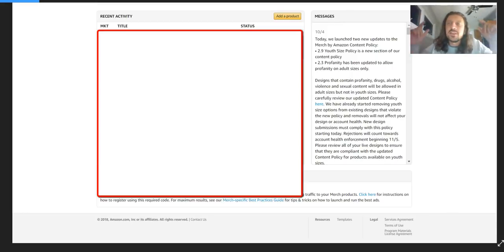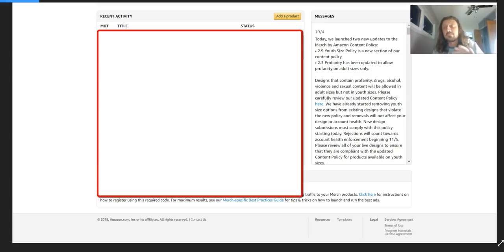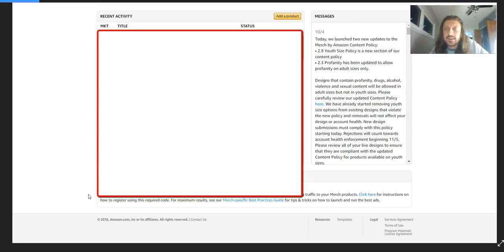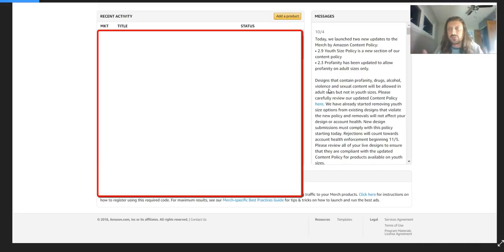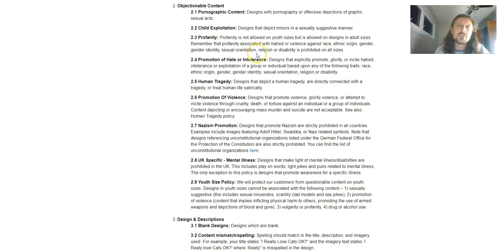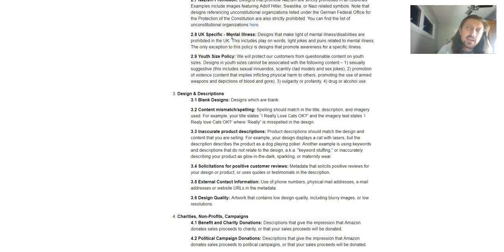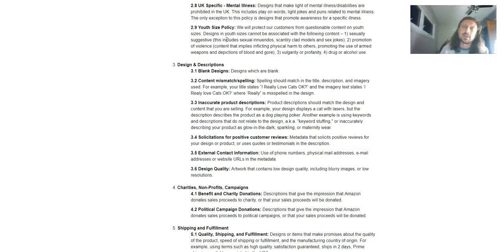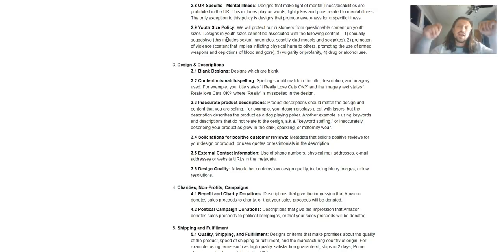HUGE Amazon Merch Policy Change Today 10/4 - Swearing & Weed Shirts Allowed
So a couple weeks ago many of you probably noticed some of your shirts going back into processing. While Amazon hadn't at the time announced why, as we alluded to in that video, Amazon was removing Youth sizes from shirts of a more adult nature ie alcohol shirts, sexually suggestive shirts, etc.

Well today 10/04 we have another policy change. Amazon is now allowing shirts with cussing and references to alcohol and drugs. This is a huge change as for the longest time shirts had to be "family friendly" for lack of a better word.

Now back when Amazon Merch first rolled out they did allow cussing and drug related shirts. One of my best selling shirts of all time was a weed shirt. Sometime a couple years ago however they cracked down and removed these shirts. I'm not sure why exactly, but they've opened it back up.

Now it's not a total free for all there are still content related policies, but this opens up a whole new array of niches and shirts. I think this is quite possibly the biggest merch announcement we've ever gotten. While hoodies and popsockets were cool, this to me is huge for sales. I'm almost having a hard time believing they did this. Even though it's black and white right in the policy I'm almost scared to upload a weed shirt.

Social

Bitcoin
1AbsM6eUvruyRZZ9iB3cFgTRtBwCmNcgRa

Litecoin
M9xpcu43xaoksM1zKQVeHos8yxuJevC8zk

Ethereum
0x4CE3AA68e31F8Fd9B8c73AE76C40B42eB90Be5b8

NavCoin
NeyMn17BXV9SoYJGUPLyG47xRfWxRYWsz9

Steemit
STM6hprxM2ciQa48H2fBdq9ksn8rmFGdFoTrQCz516pHS7NqVHBBq

Dash
XbRAqzqwLLk2Fkq6bUtN417UFrjNcaLyDj

ZCash
t1VgnxB76TesdUuzYs6Qpbr5kPS86cEreVy